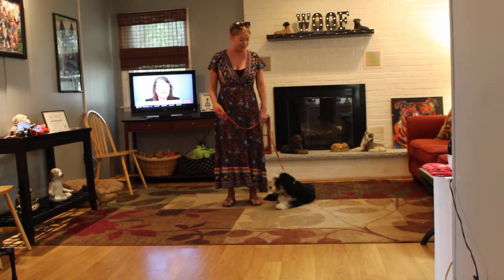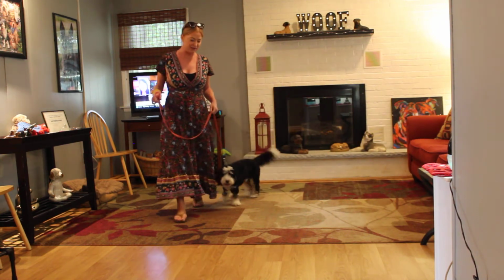Ace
Ace the mini bernadoodle completing his formal obedience commands